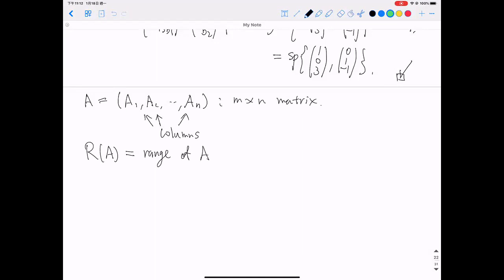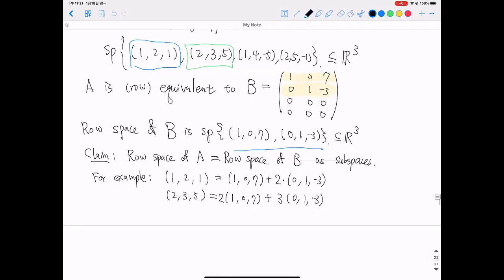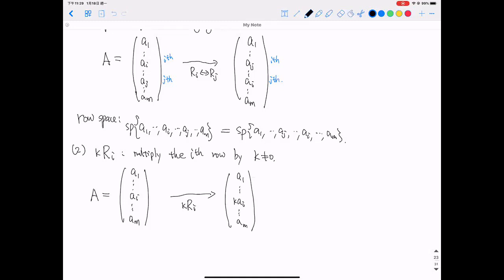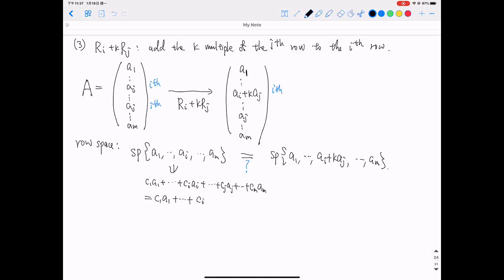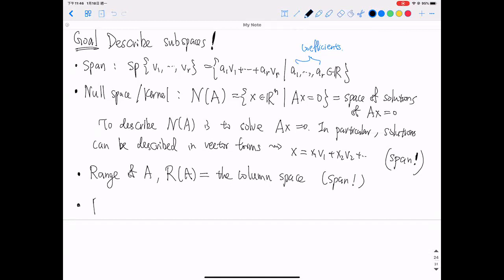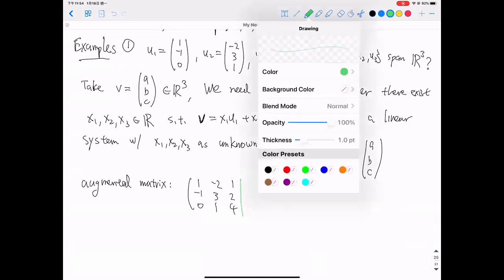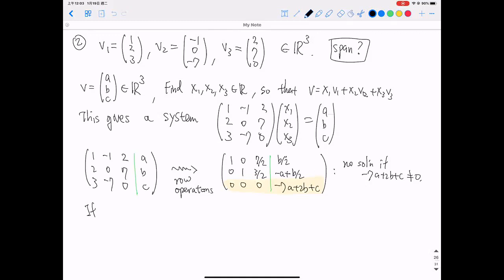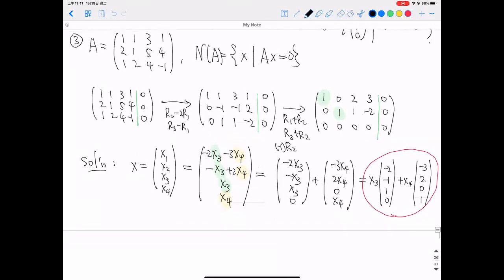Linear Algebra Lecture 12